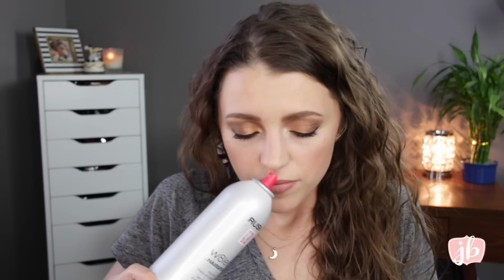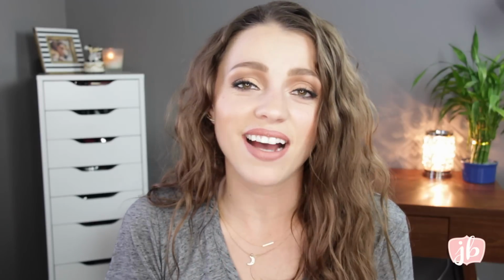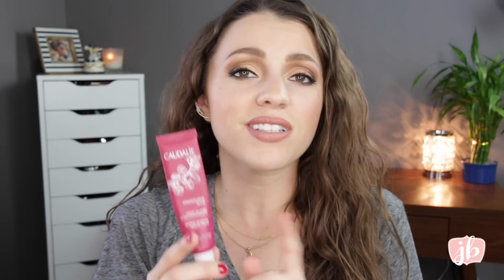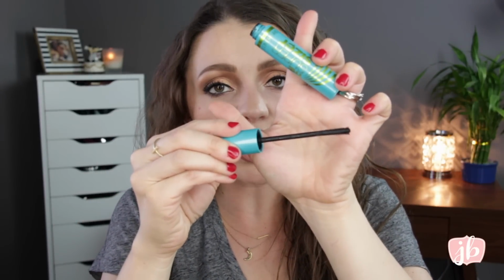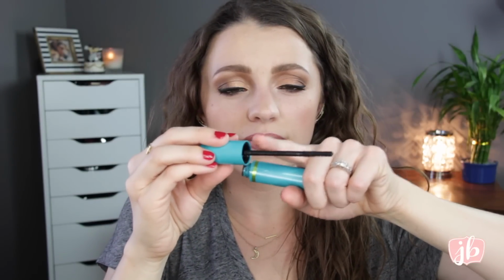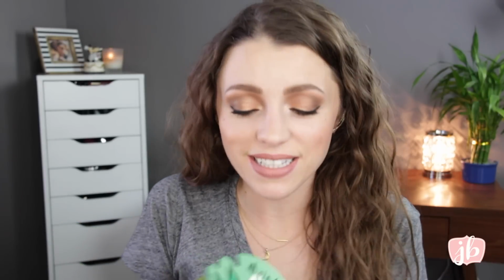Empties | Best & Worst of Products I've Used Up | November 2016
► SNAP | IG | TWITTER | FB: @jambeauty89

LIPS: NARS Audacious Lipstick in Raquel
EYES: NARS Duo in Isolde

▼ PRODUCTS MENTIONED ▼

Cerave Moisturizing Cleanser
Paula’s Choice RESIST Cleanser
Aveeno Skin Relief Body Wash in Nourishing Coconut
Garnier Whole Blends Honey Treasures Shampoo & Conditioner
It Cosmetics Bye Bye Makeup Cleansing Balm
DUPE: ELF Hydrating Gel Melt Cleanser
Rusk W8less Hairspray
Bedhead Masterpiece Hairspray
Aveeno Positively Smooth Shave Gel
Garner Micellar Water
Living Proof Curl Enhancing Styling Mousse
E-salon Firm Hold Hairspray
Caudalie Vinosource Riche Intense Moisture Rescue Cream
Pur Fully Charged Mascara
Covergirl Super Sizer Mascara
Tony Moly I’m Real Aloe Sheet Mask
Skinfood Green Tea Sheet Mask